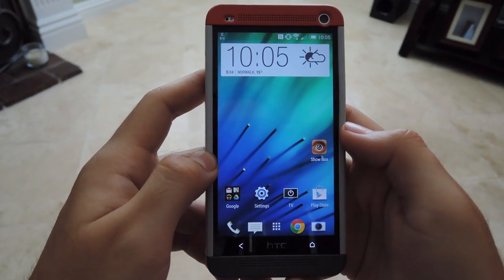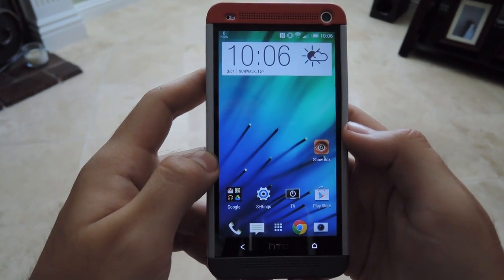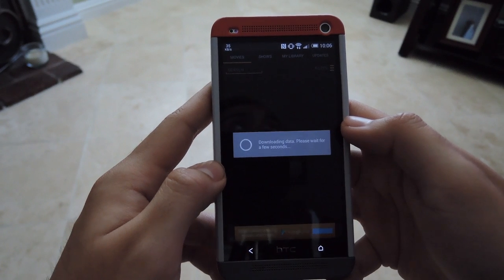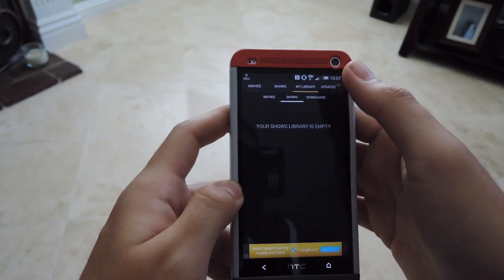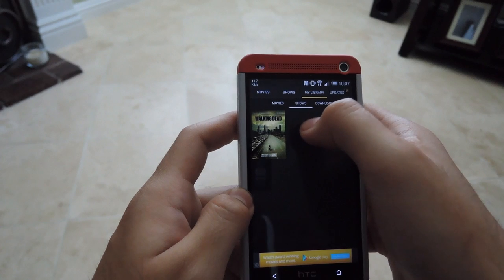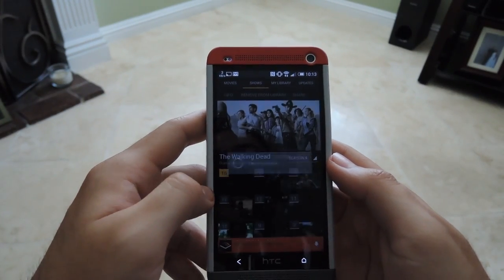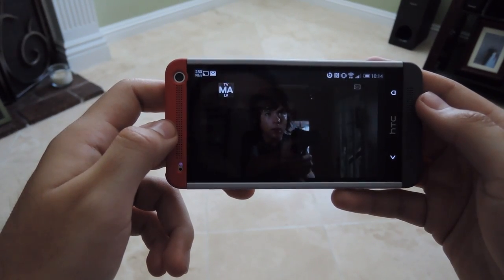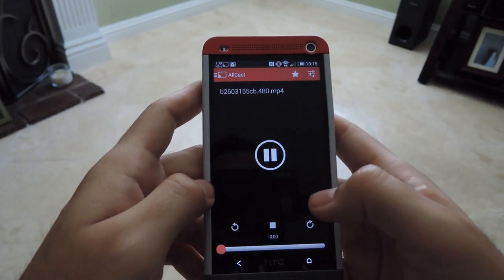Never Miss a New Movie or TV Show Again with Show Box - HTC One [How-To]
Stream Any Movie or Show to Chromecast [HTC One]

In this softModder tutorial, I'll be showing you how to use your HTC One M7 and Show Box to stream any TV show or movie. If you have Allcast or any other Chromecast streamer you can use them to easily send over the stream to your TV so you'll never have to spend a dime on Netflix or Hulu again!